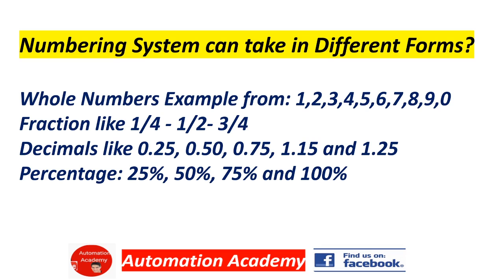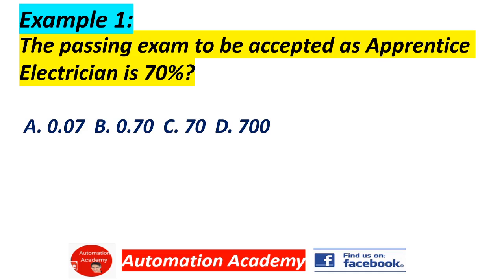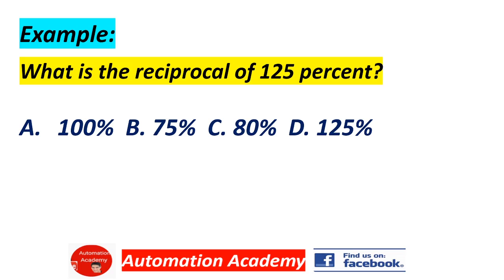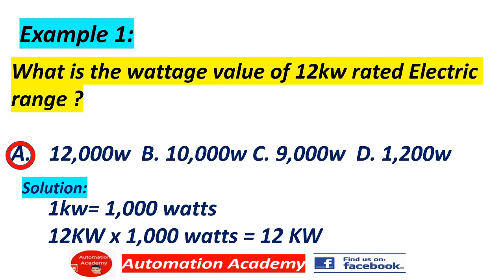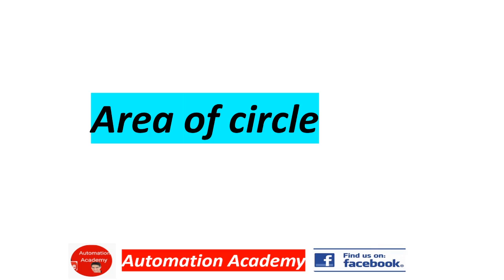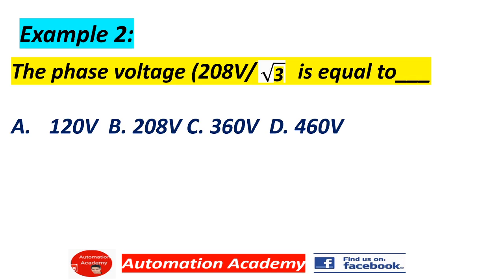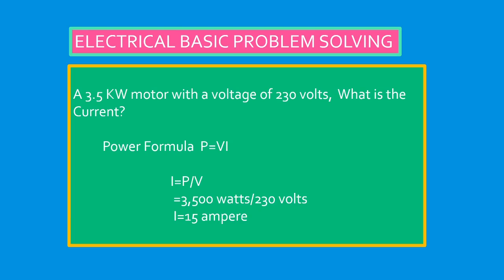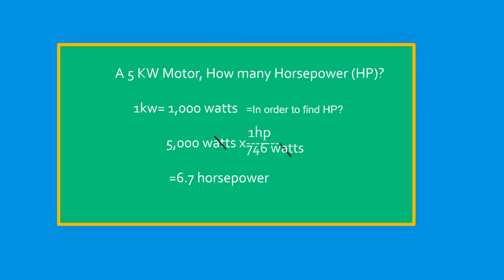MASTER Electrician License Practice Exam PART 4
//Electrical Interview Question Answer $10

Master Electrician Practice Test Proven and Effective
Why not test your knowledge before writing the official exam?
Avoid the hassles and extra fees by successfully passing the Journeyman and Master Electrician License exam the first time. Our Practice Exams are designed to specifically review and increase your knowledge!
Our practice mock exams will improve your score and your knowledge. All the content areas are covered in the practice mock exam, providing you with a picture of what you need to brush up on before taking the actual NEC Electrician License Exam.  Once you take our practice exams, you would check your answers again the correct answer in the software. Your trial performance will help you pace yourself on the actual exam.

If you are getting ready to take the Journeyman or Master Electrician's exam, here's the practice exam you need!

Electrical Practice test preparation is an Electrical Theory Practice Tests Consists of Practice Tests including Ohms Law, Resistors, Inductors, Capacitors, Series and Parallel Circuits, Transformers and Electrical Motors, Power Factor, Different Measuring Instruments, Units of Measurement, Circuit Breakers, Relays, Motor Control Centers and many more..This video  Electrical Test Study Guide Questions and Answers Part 2 is a reviewer for Electrician apprentice, Electrician, teacher and college Instructor and Maintenance preparing to take their Electrical Maintenance pre employment exam. this question and answer is based on actual Electrical and maintenance pre employment test.Electrical and Maintenance Technician Pre-Employment Test is a pre employment test given by an employer prior to hiring to determine the knowledge and skills of the applicant.In short it helps the employer to have a better understanding of the applicant  prior to hiring.